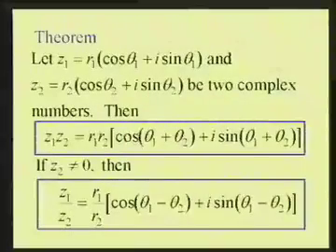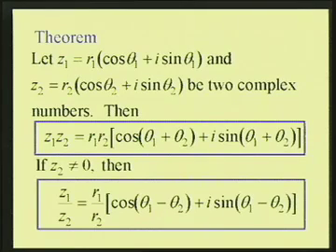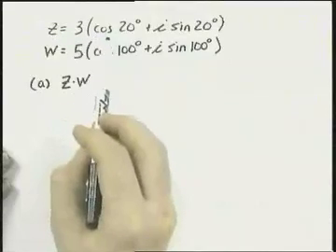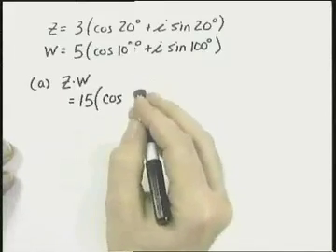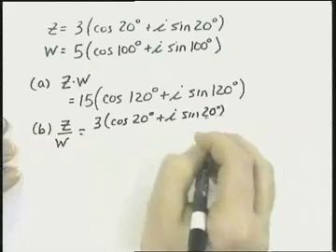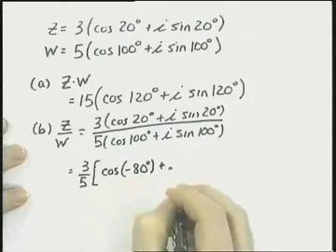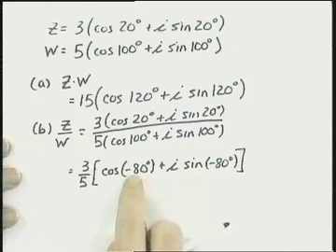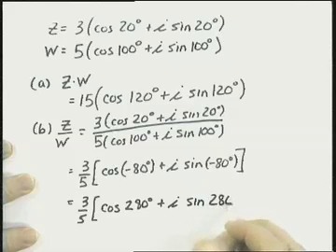strig9e 05 03 ex4